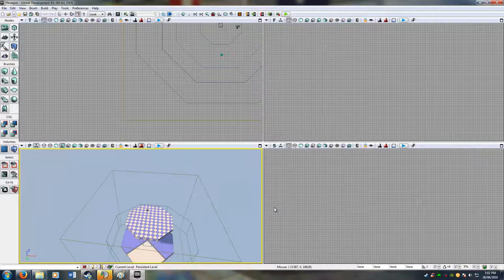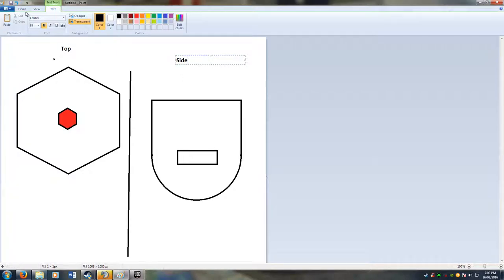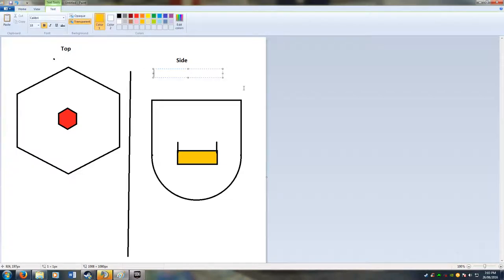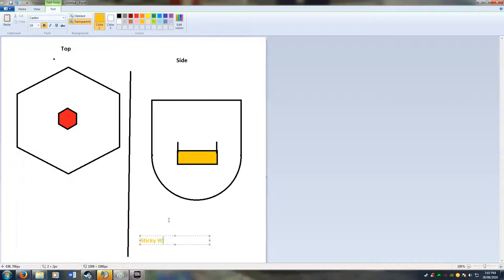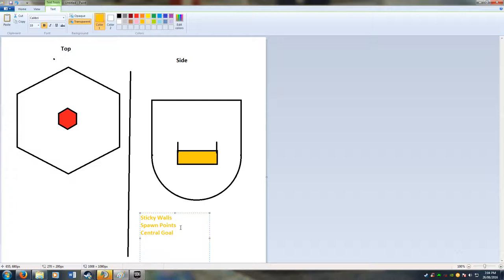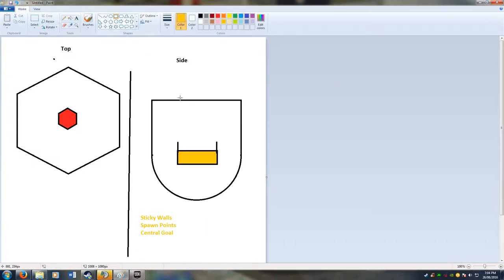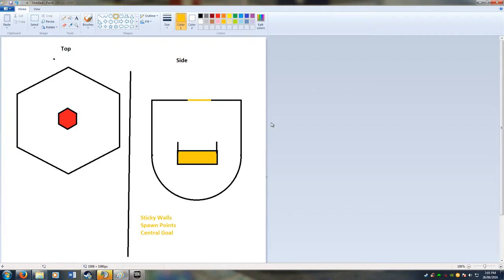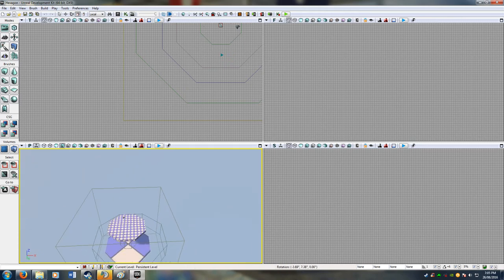1. Design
Designing the map I will create.